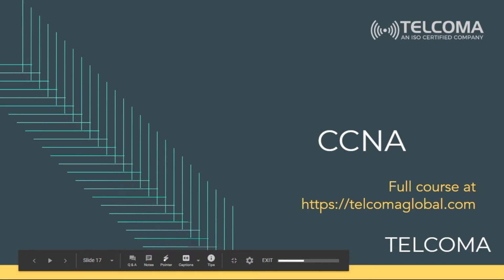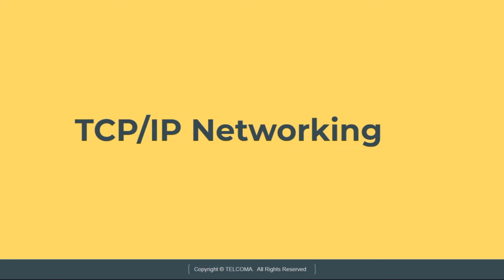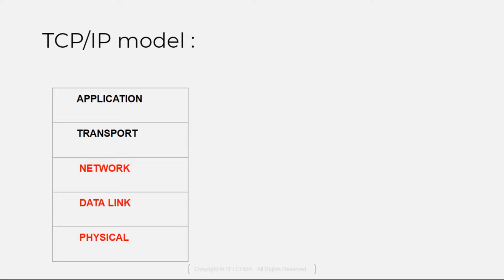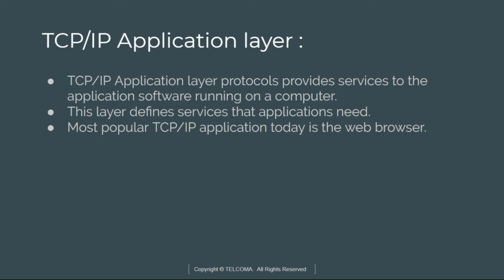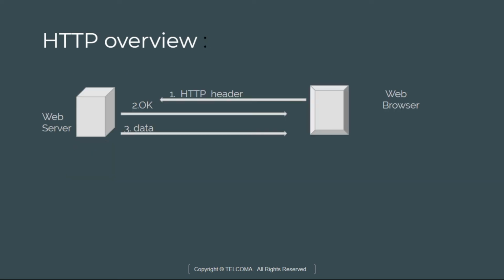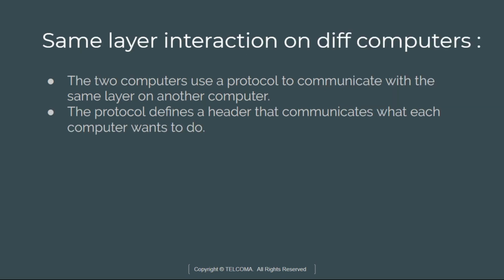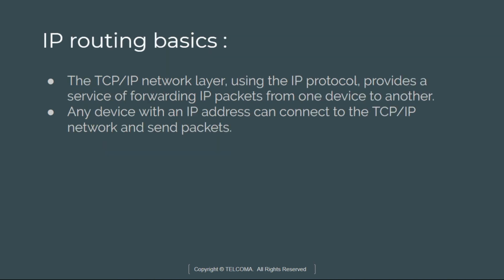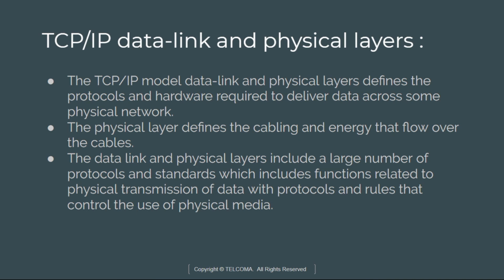Introduction to TCP IP networking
This video covers CCNA, Introduction to TCP IP networking, TCP IP model, TCP IP networking model, application layer, transport layer, Network layer, Data Link Layer, Physical Layer, HTTP Overview, same layer interaction on diff computers, Adjacent layer interaction on the same  computer and IP routing basics.